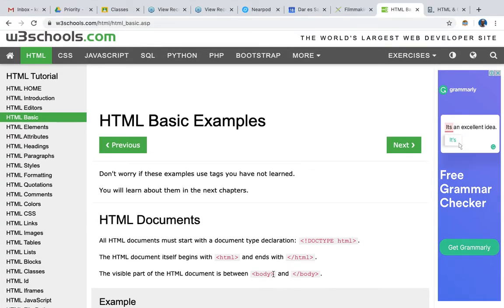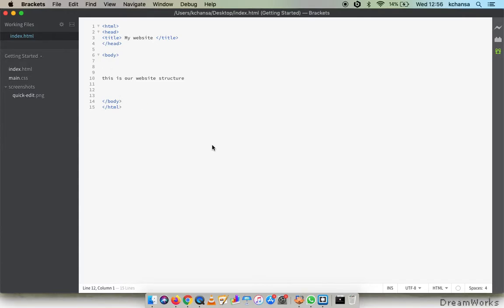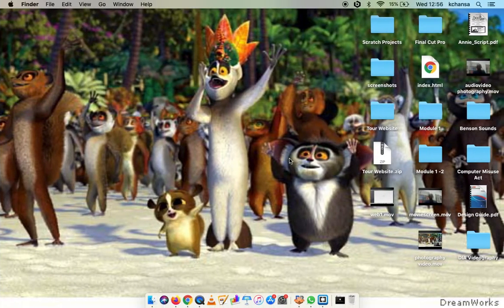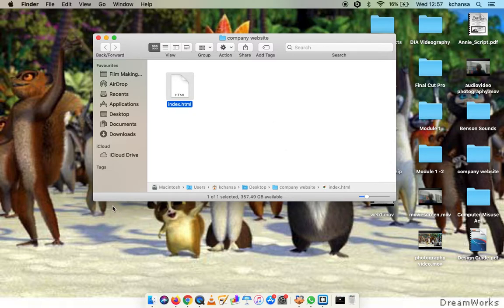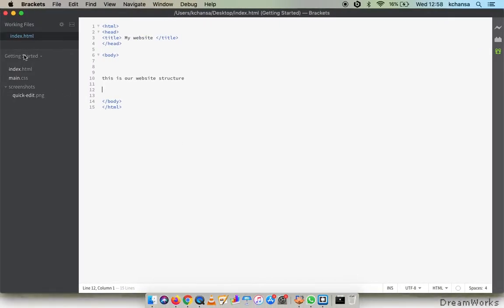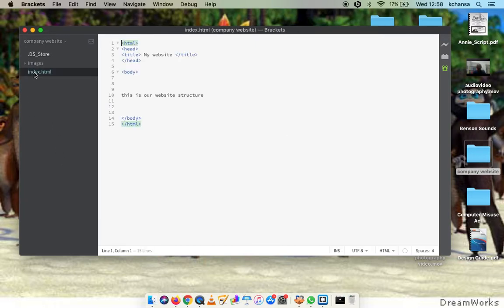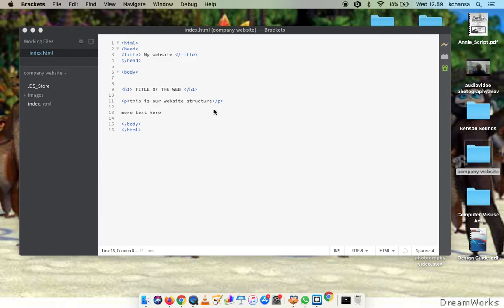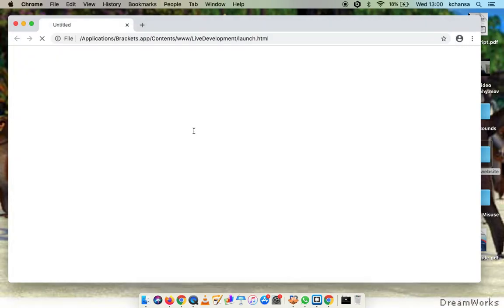Kapulo Chansa - Web file management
Simple way to organize your web files